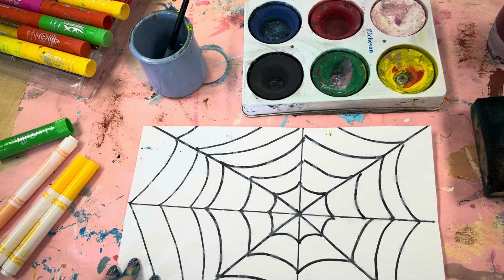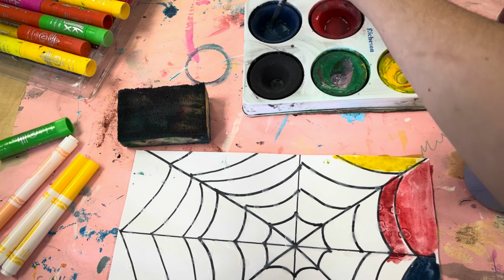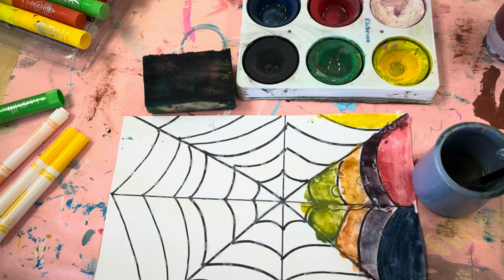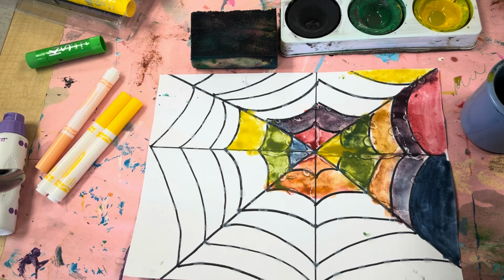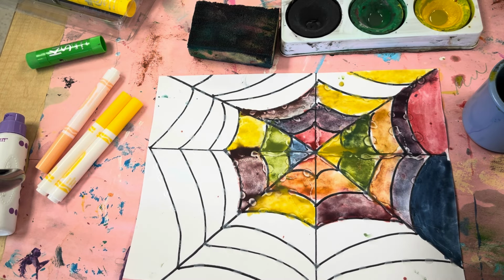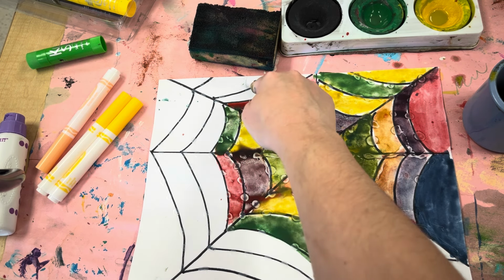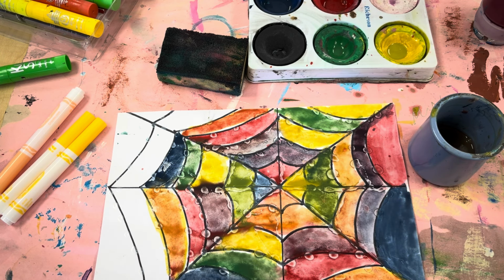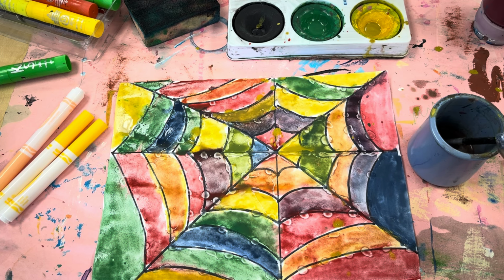Spider web painting part 2